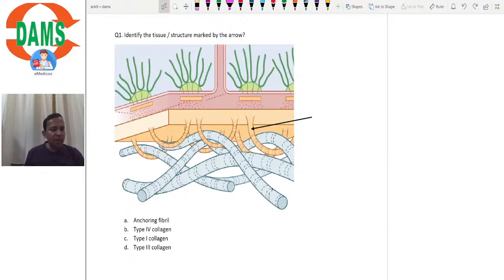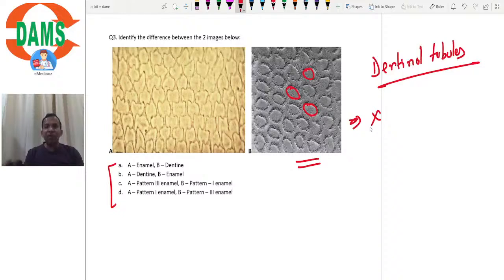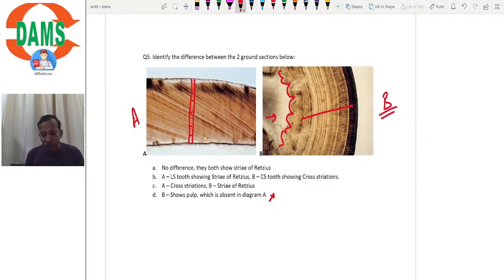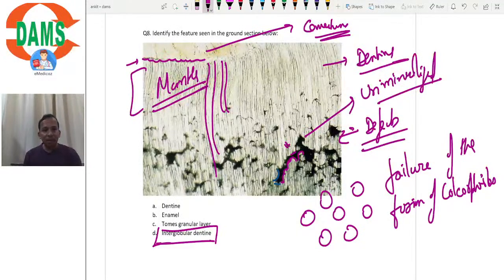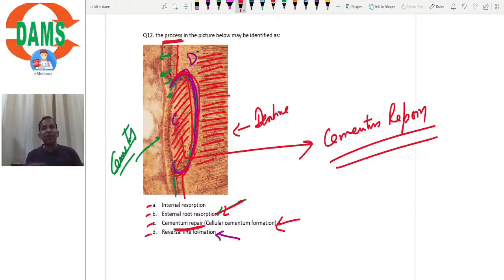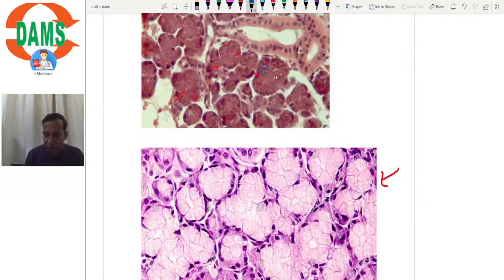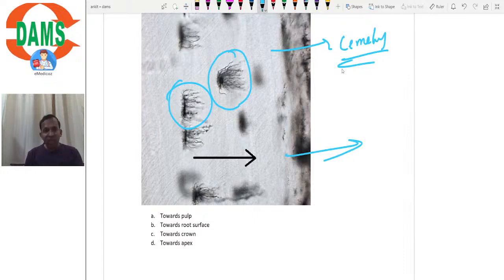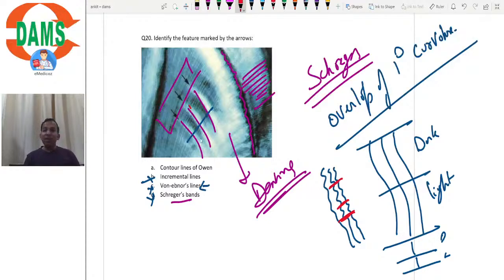Image Based Part-1 by Dr Ankit Gupta